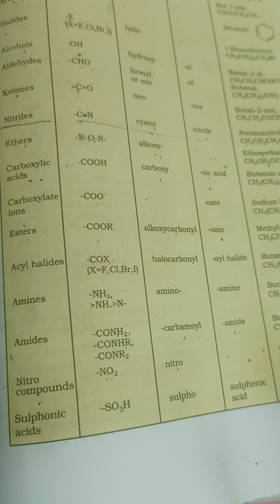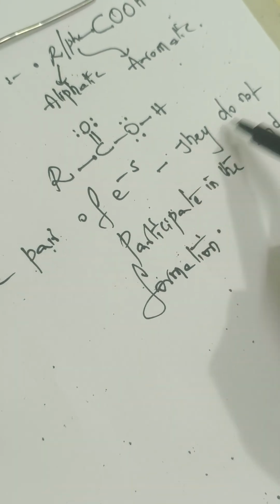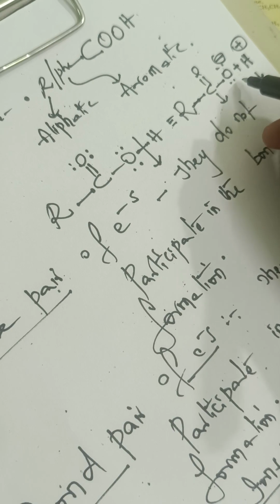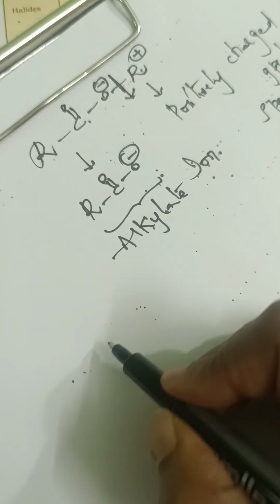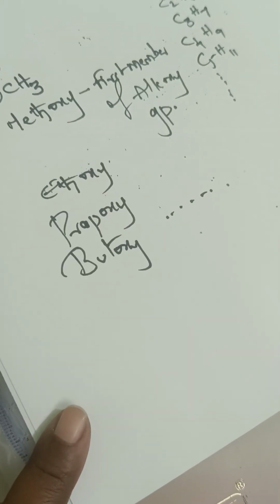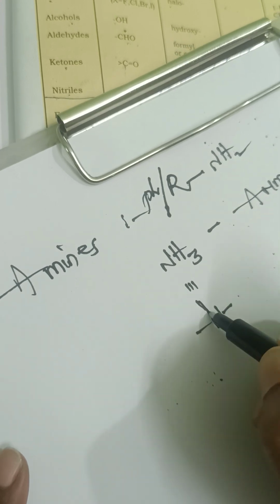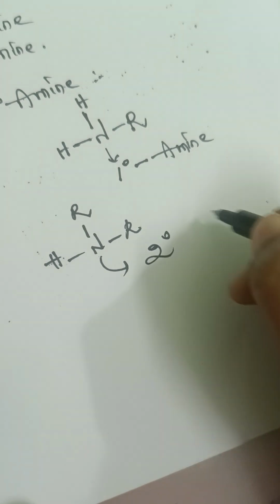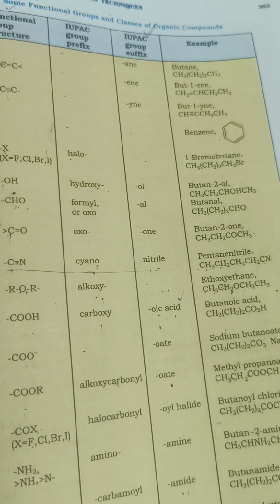5 September 2024